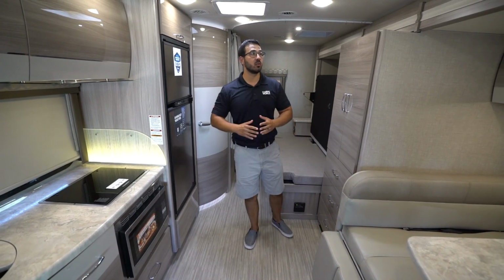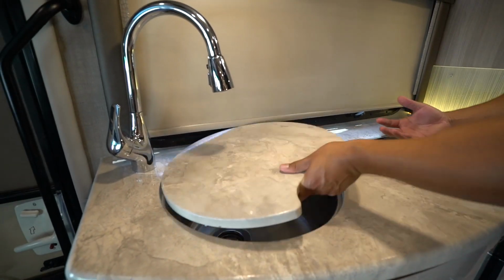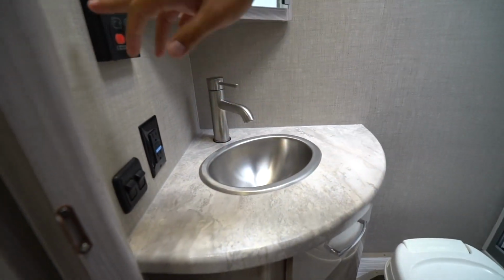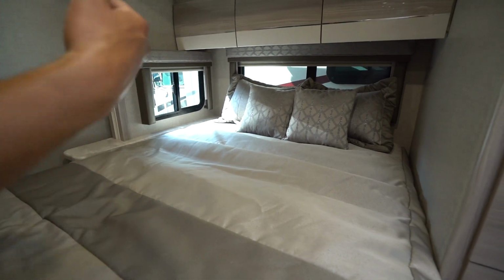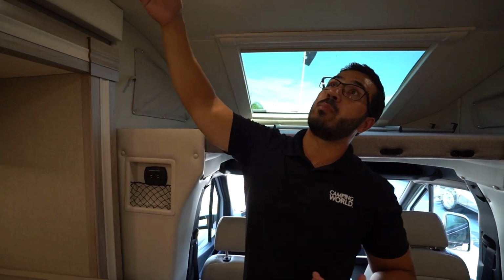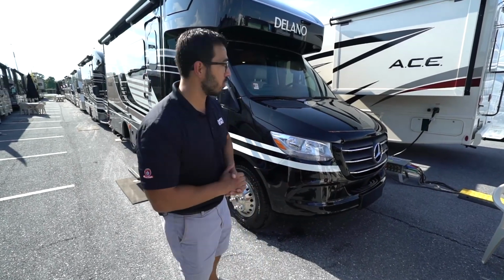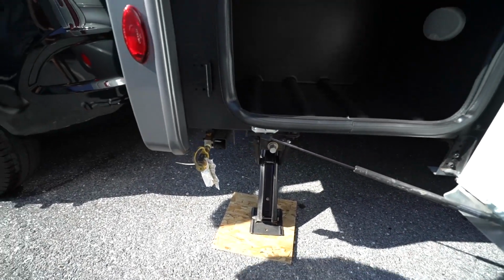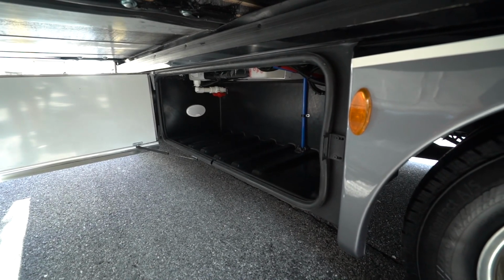2020 Thor Delano 24TT | Class C - RV Review: Camping World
The ALL NEW 2020 Thor Delano 24TT is a beautiful and modern Class C (or B+) that demonstrates perfect execution and quality of build. The bright and modern feel both inside and out are complimented by the Mercedes Sprinter chassis for a powerhouse motorcoach. Don't miss out on this amazing new motorhome by Thor!